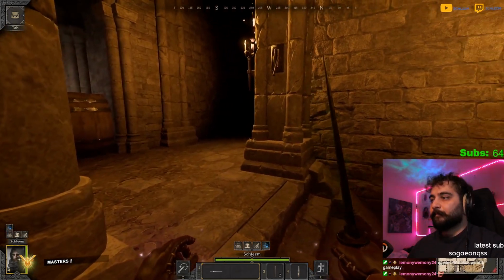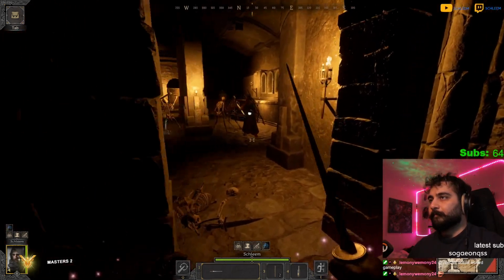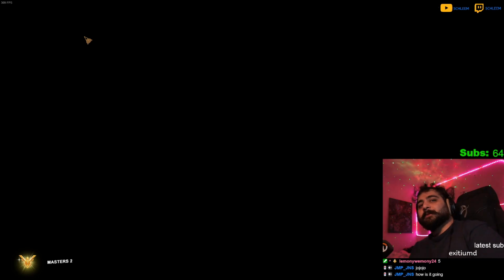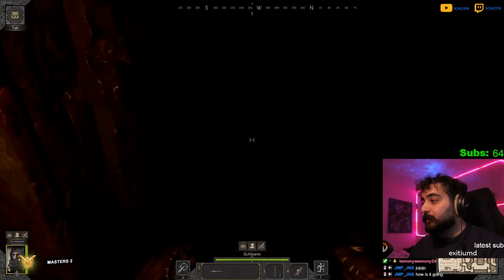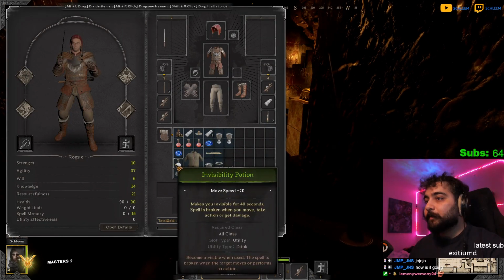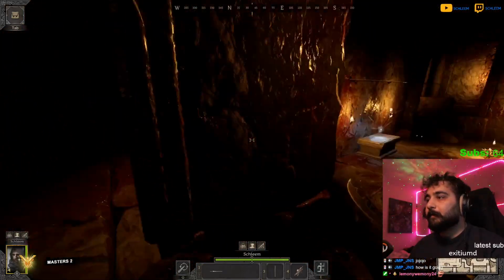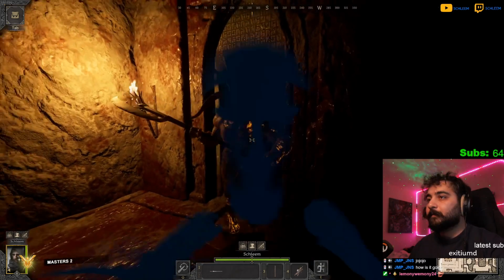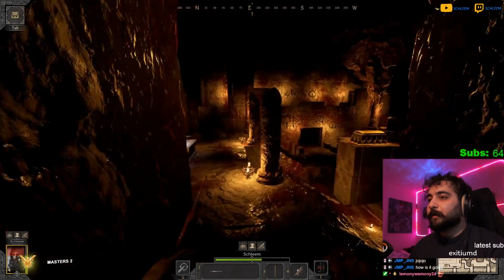How I made 1500 gold PER run solo as Rogue - Dark & Darker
A little POV/tutorial of how to make solo runs to a treasure hoard in Dark & darker as Rogue.

Hope you enjoy it. I sure did making it, and playing this lovely game.